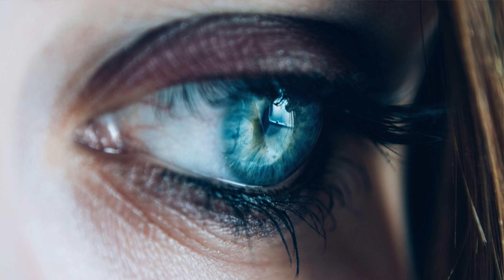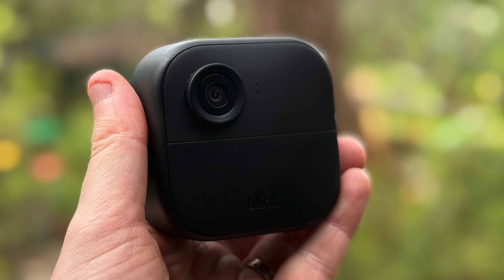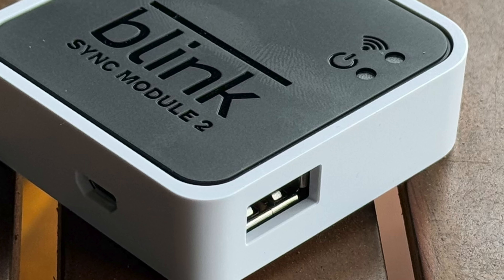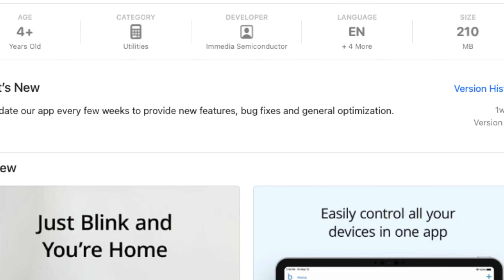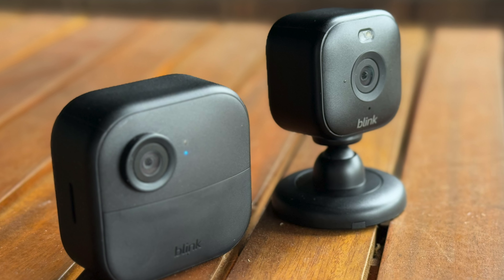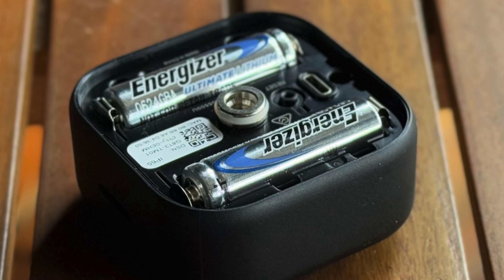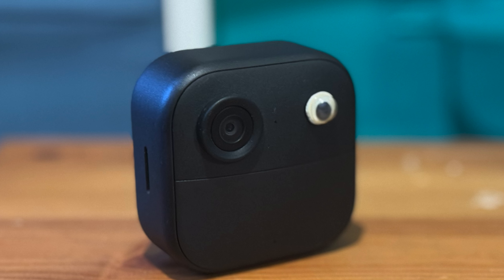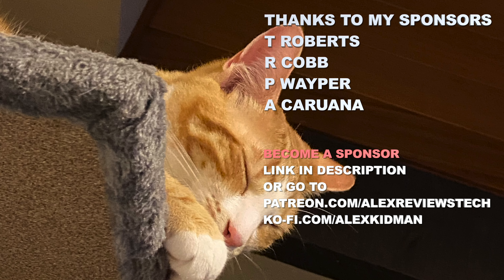Blink Outdoor 4/Blink Mini 2 Camera Australian Review: Are Ring's cheaper cousins better value?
Blink is Amazon’s more affordable brand for smart home security devices, and it’s recently launched into Australia with the Blink Outdoor 4 and Blink Mini 2 cameras — so I’ve been testing them out!